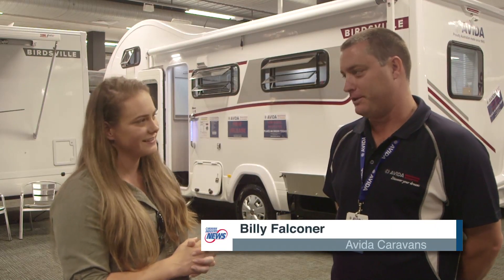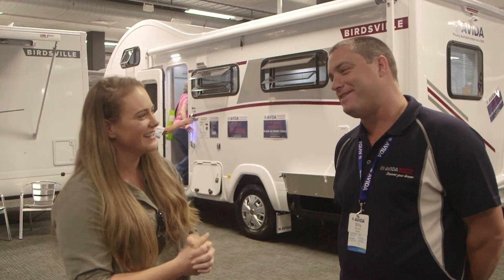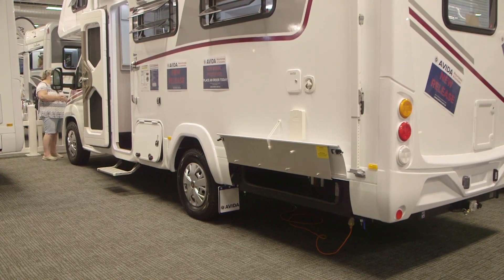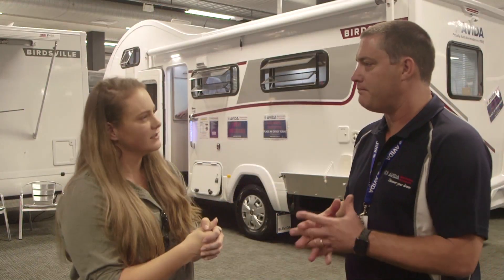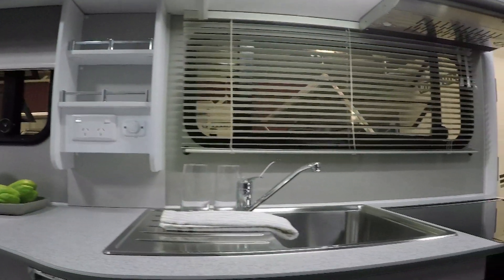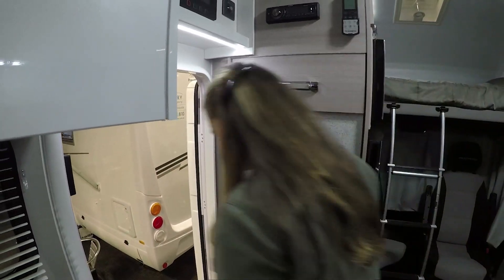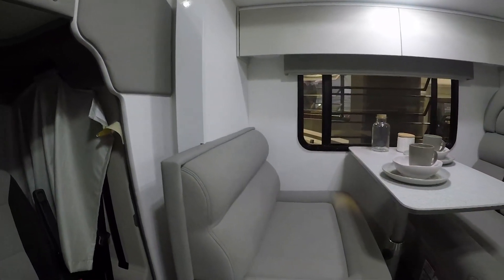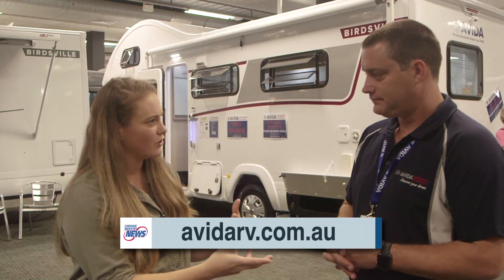Avida Birdsville Upgrade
Billy from Avida shows Alicia the new upgraded Birdsville model.